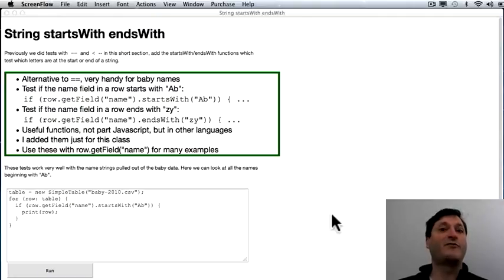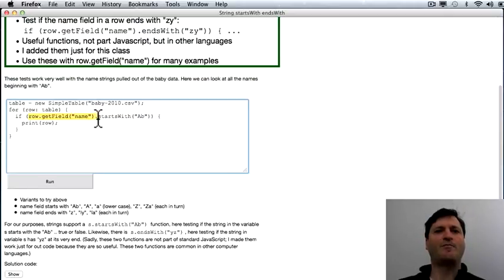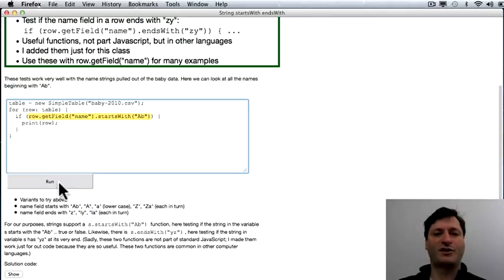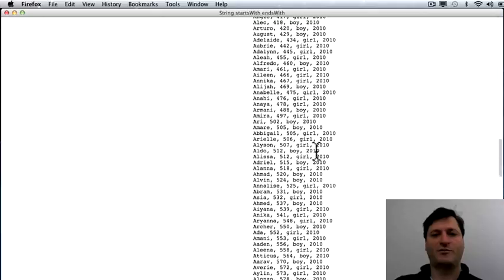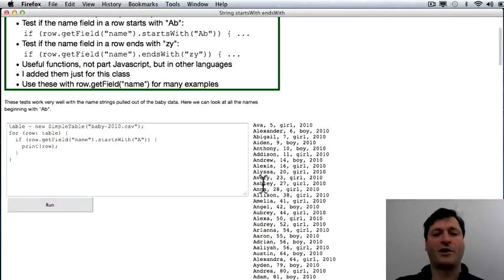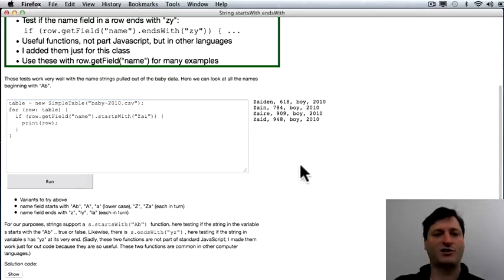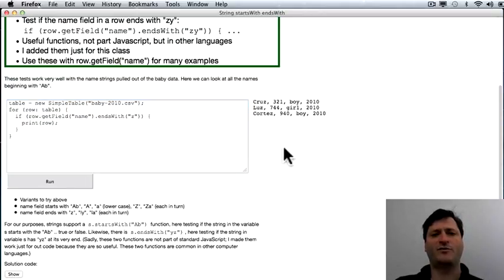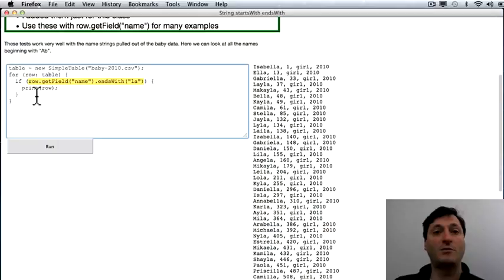5 - 1 - Strings (4 mins)